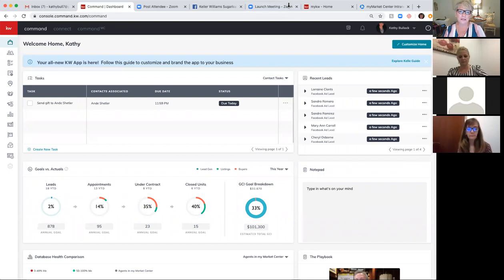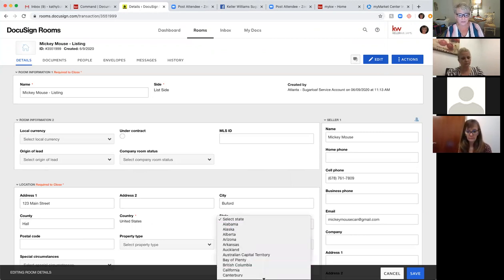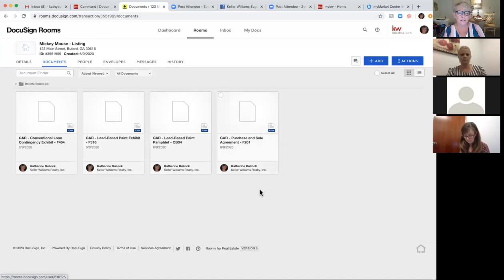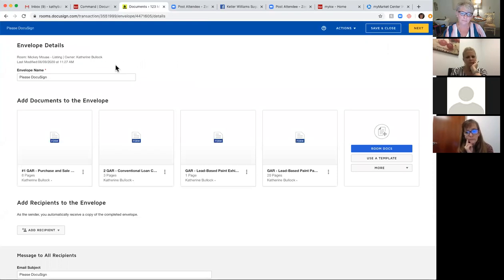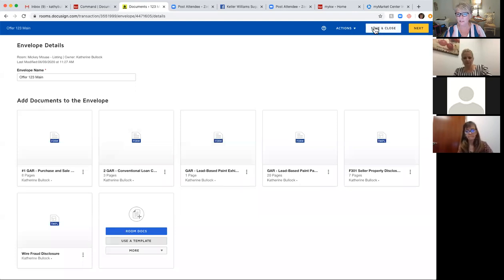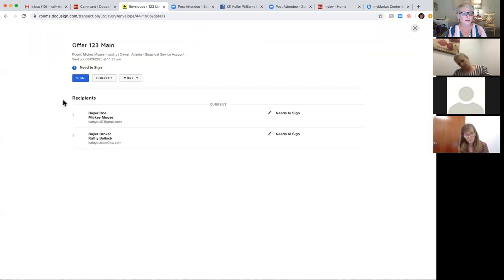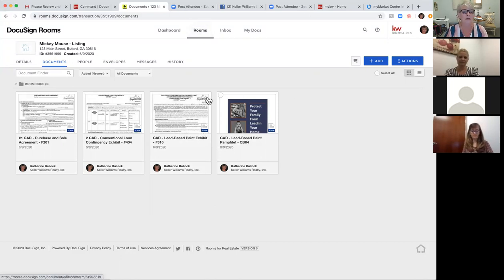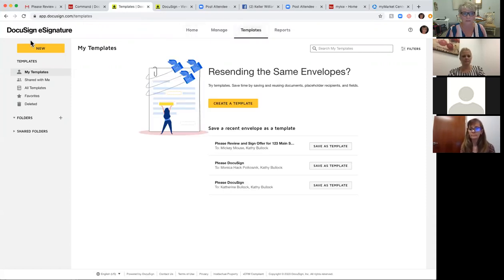DocuSign Class 101